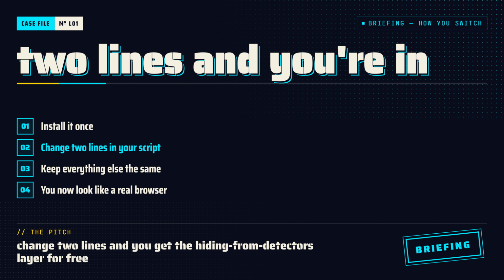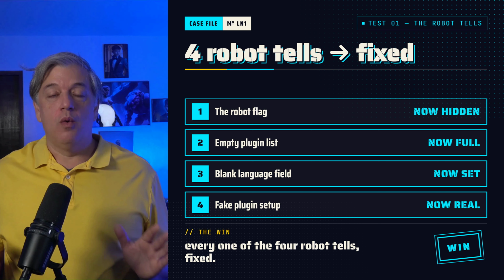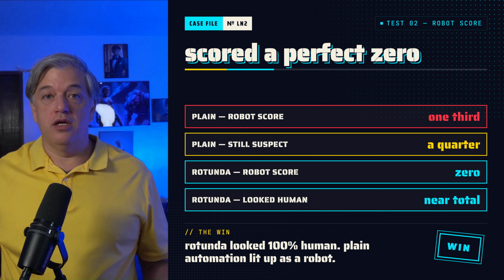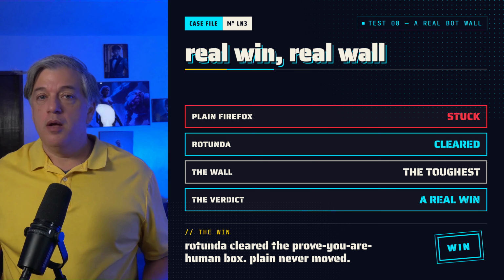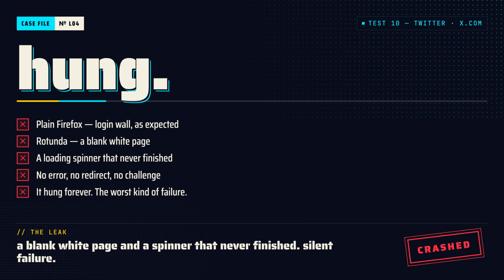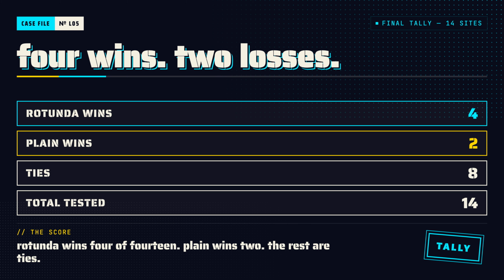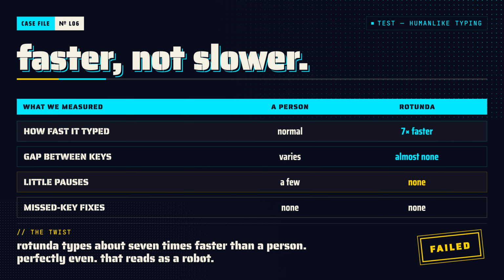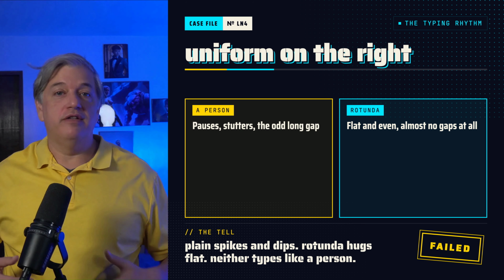Rotunda Firefox Gets Tested on Cloudflare and DataDome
I ran Rotunda, the patched Firefox browser built for AI agents, head-to-head against vanilla Playwright Firefox on the same M1 Mac Mini — and only one of its three promises fully survived contact with the real internet.
If you drive browser agents with Playwright and you're wondering whether Rotunda's stealth actually beats real bot walls like Cloudflare and Datadome — or whether the humanlike-typing pitch holds up — this hands-on test shows exactly where it wins, where it loses, and where the marketing oversells.

TIMECODES:
00:00 Intro
01:20 Installing Rotunda with two import swaps
02:25 Patching four robot tells on sannysoft
03:05 A zero fingerprint score on CreepJS
05:20 Why an HTTP 200 page can still be blocked
05:30 Clearing Cloudflare, then losing Zillow and Twitter
06:30 The four-win, two-loss site tally
07:45 Measuring Rotunda's keystroke timing against a person
09:00 Why two import swaps buy you only half the browser